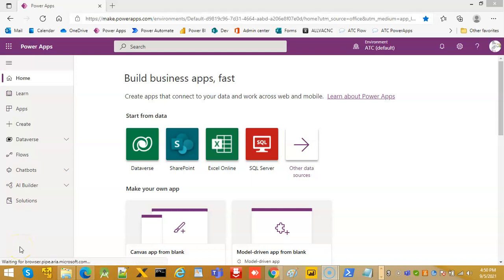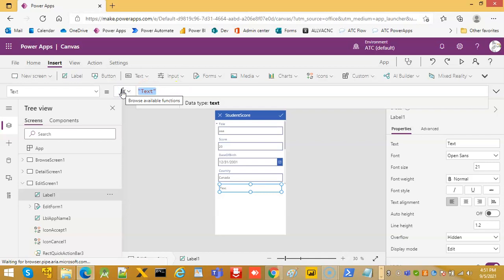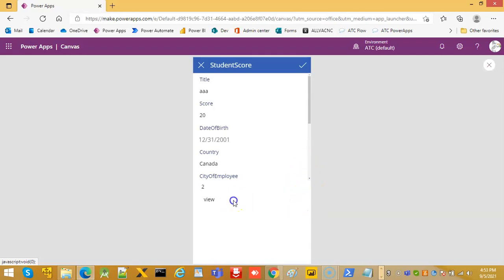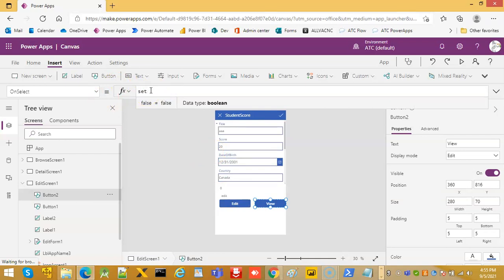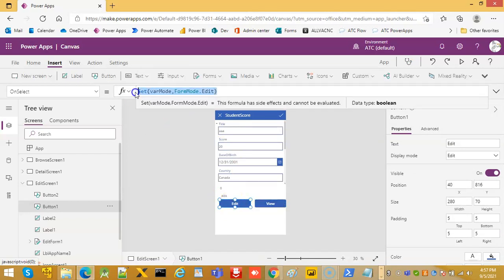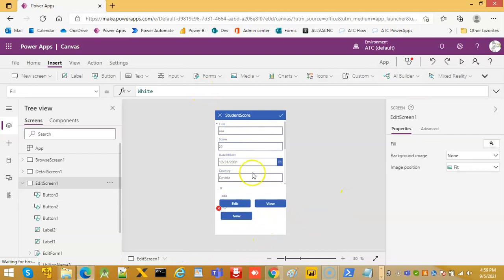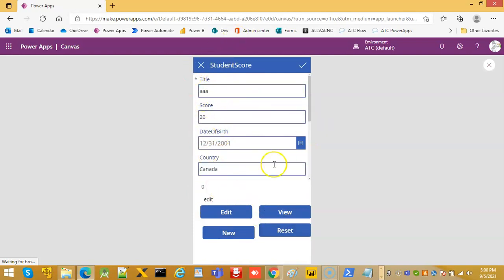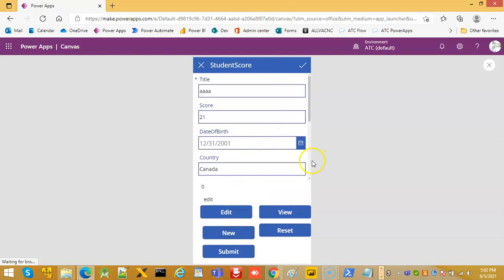Lesson197 - Form Mode Display Mode - Power Apps 1000 Videos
Description - This Video Covers Form Mode Display Mode